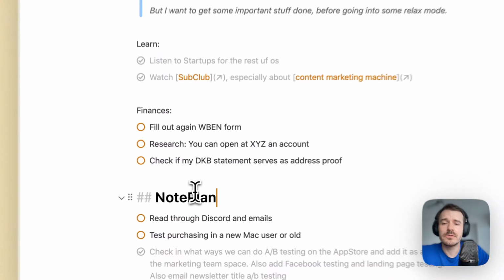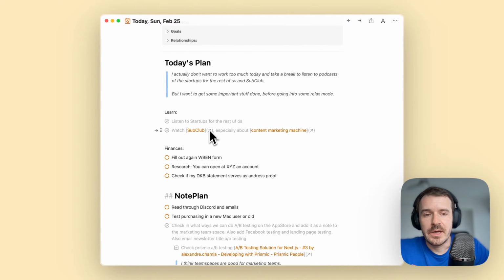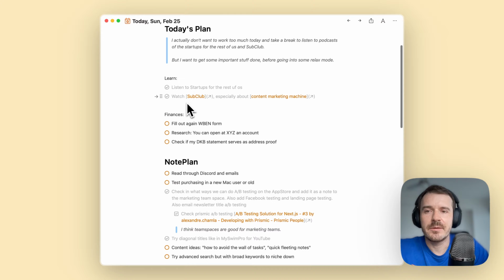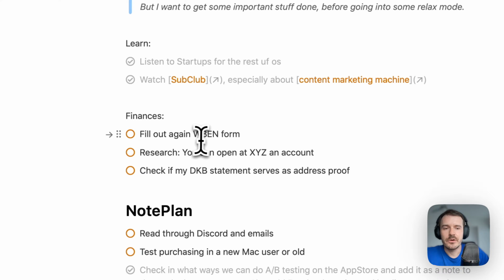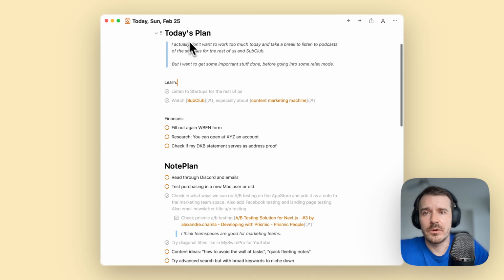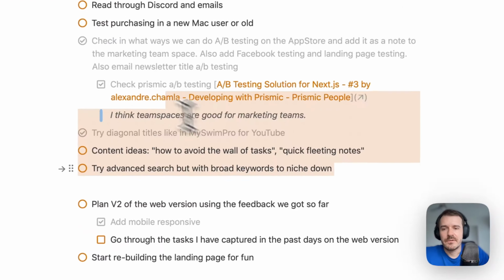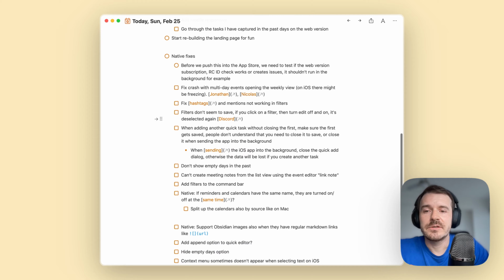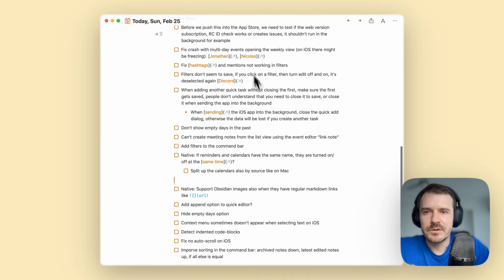How to avoid the dreaded wall of tasks (✅ make your lists of tasks more actionable)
This is a short video where I wanted to show you how I usually structure my note with very simple tools to make its more readable:

1. Use H2 headings within your daily notes sparingly, because they add lots of weight visually.
2. Group your tasks and split them by an empty line between the groups.
3. Give them a "mini-title" simply by adding a plain text title above the task group with a colon, like "Finances:".
4. Prioritize lists of asks with the first being the most important.
5. Create a main task with indented sub-tasks (as checkboxes).
6. If there are too many sub-tasks in a list, add an indented empty line in between the levels of priority (high, medium, low).